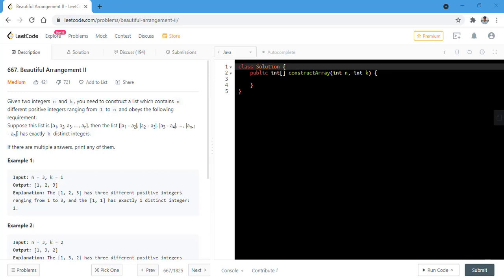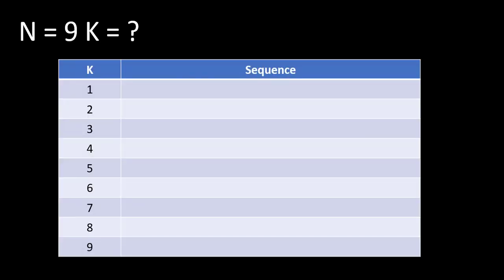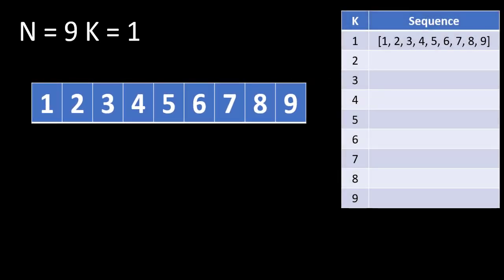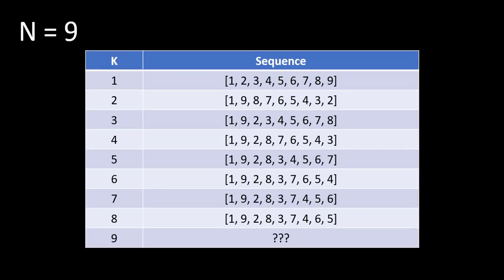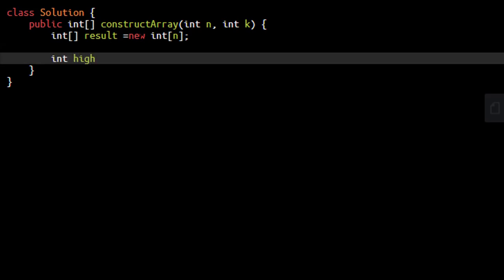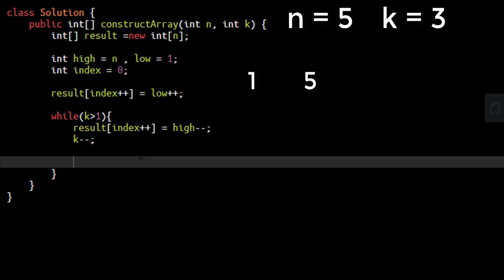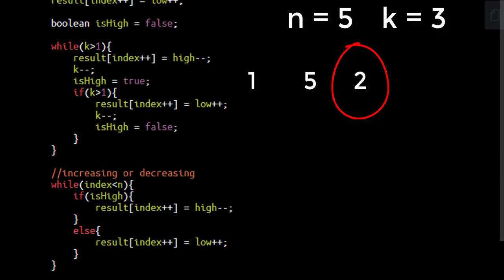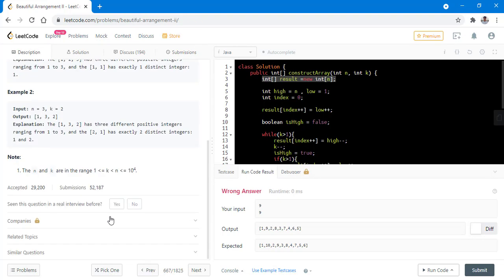Beautiful Arrangement II | Live Coding with Explanation | Leetcode - 667